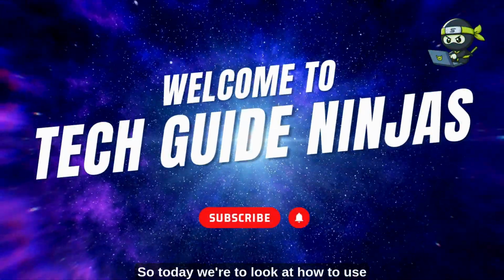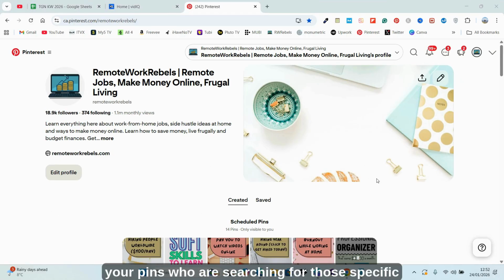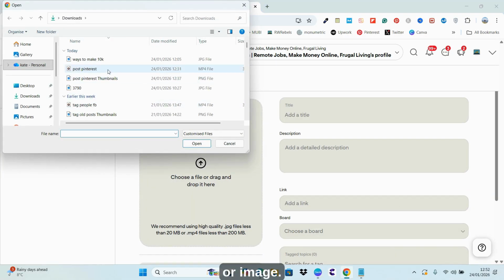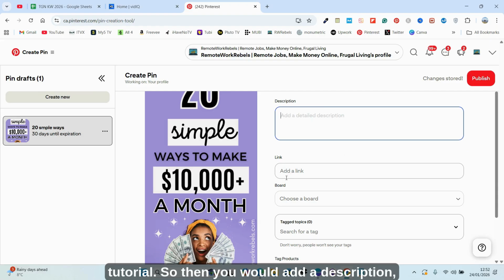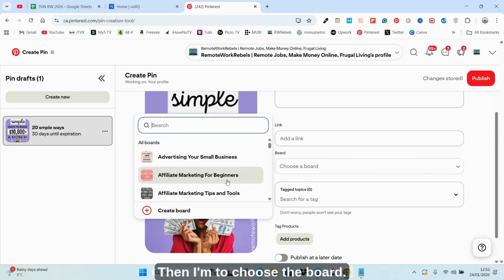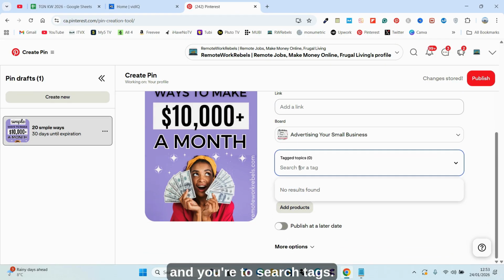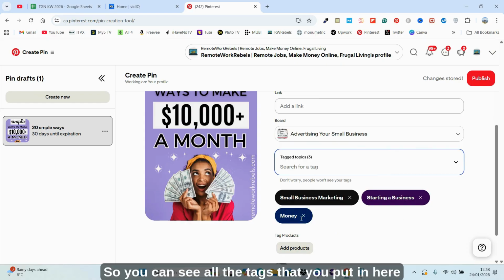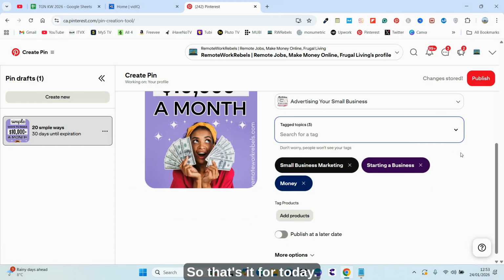Pinterest Tag STRATEGY | Get Your Pins Discovered FAST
Today, we’re diving into how to use tags on your Pinterest pins correctly.

This quick Pinterest tutorial shows you exactly how to add tags on pinterest, guiding you through the simple steps to effectively manage your pinterest seo for improved discoverability.

Learn and leverage these powerful pinterest marketing tips to increase your Pinterest traffic 🚀.